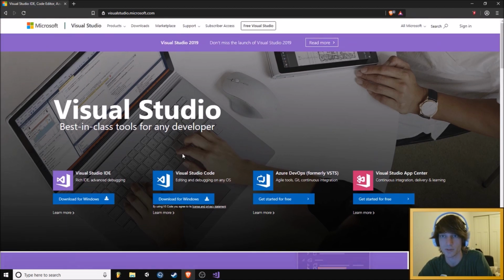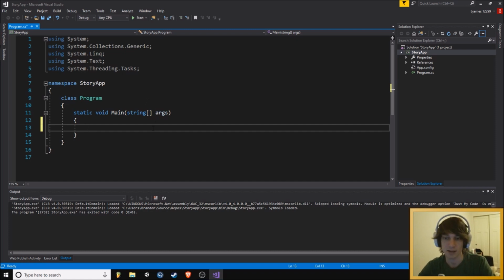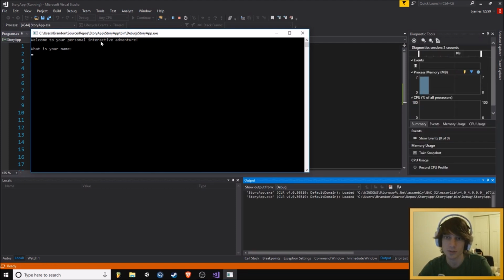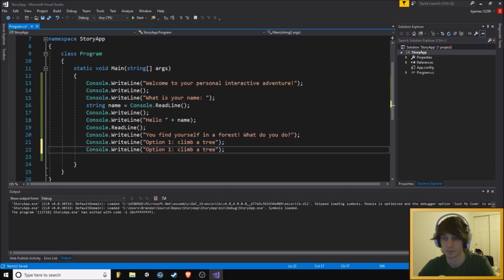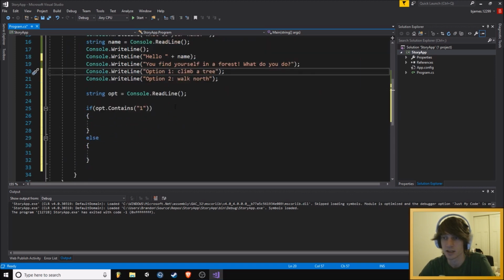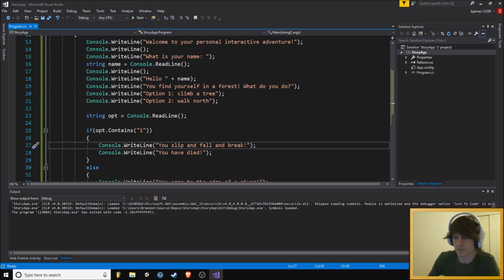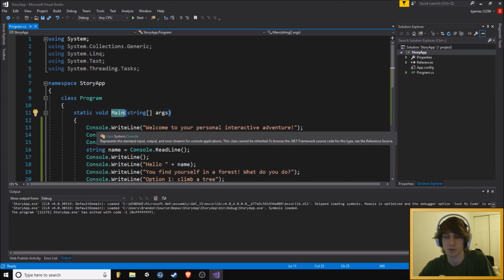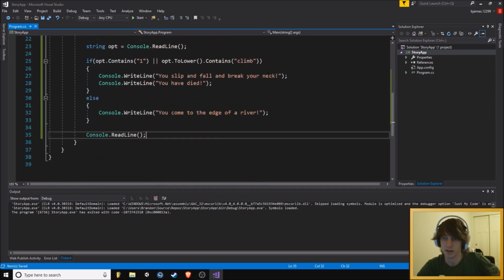C# Basics Tutorial 1